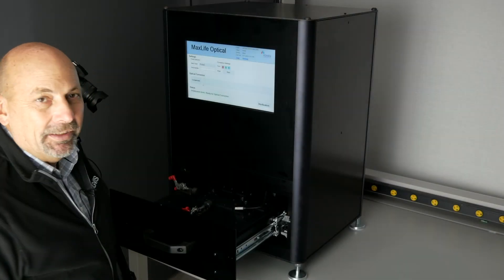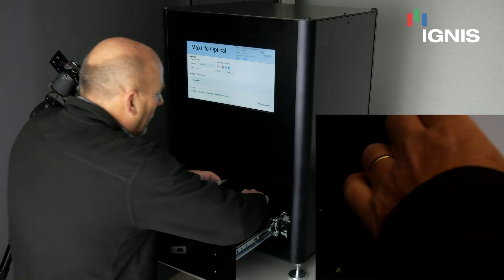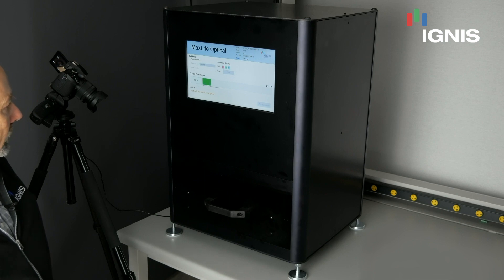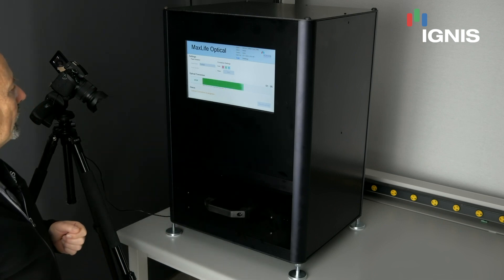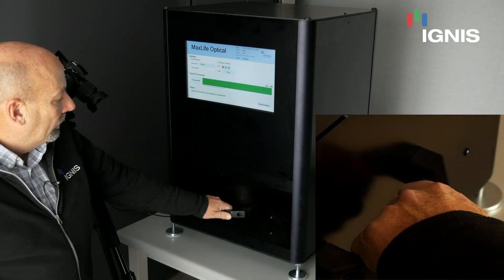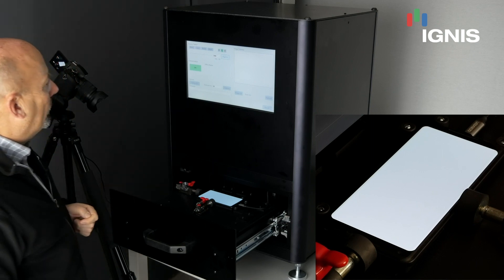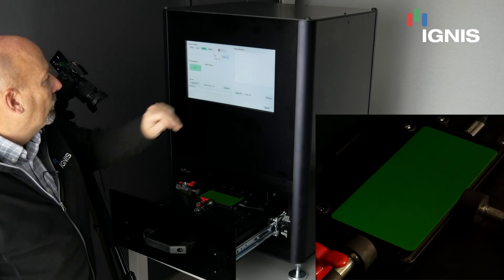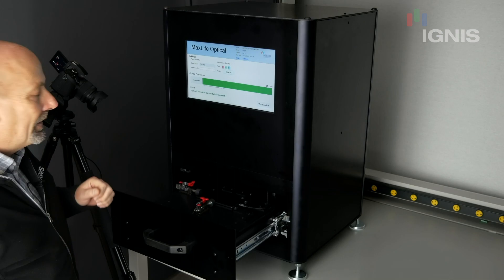New Automated Optical Inspection System (AOIS) Demo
Watch how IGNIS’s new Automated Optical Inspection System (AOIS) eliminates aged squares on a Pixel 2 Android Smartphone.

In this video we demonstrate how easy it is to rehabilitate an old phone panel using our AOIS and the application of IGNIS proprietary technology to identify and correct the problem of image retention.

In addition to repairing or recalibrating devices, the system can be used on new panels during the development of OLED or MicroLED panels, and during production runs.

Currently the system is available for 6-inch panels, however it can be modified to accommodate larger panel sizes.